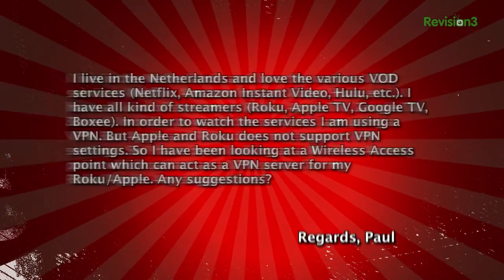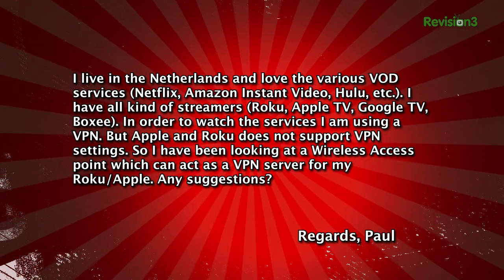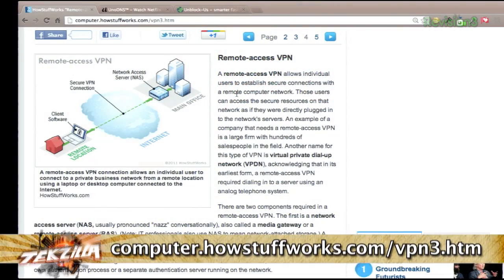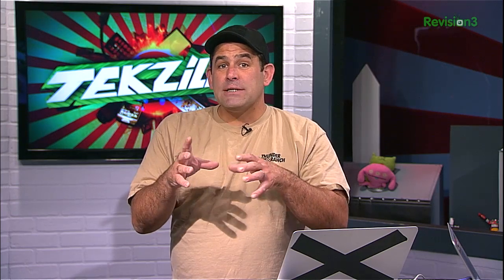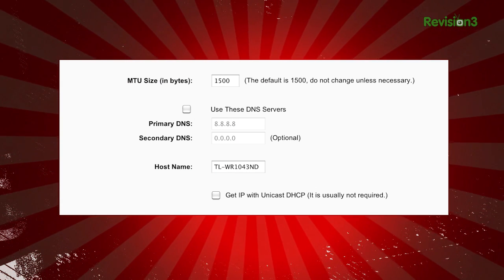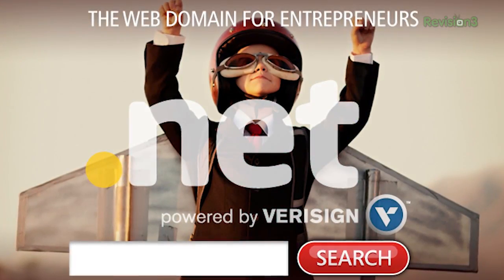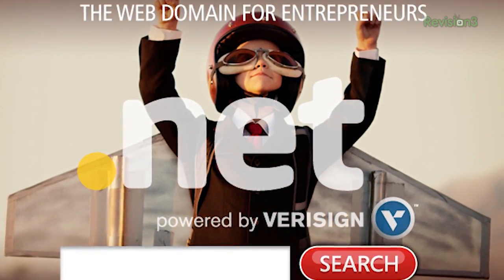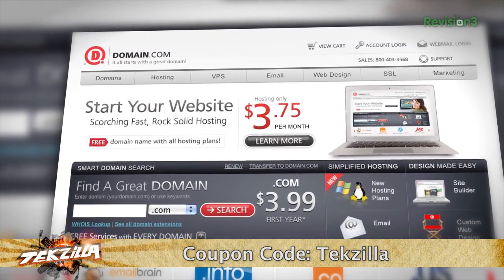Unblock American Hulu and Netflix Overseas!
Frustrated that you're unable to access video on demand services such as Netflix and Hulu in your region? One workaround is to use VPN but it has limitations. Patrick thinks using a DNS proxy is a better solution. Find out why, along with our favorite DNS proxies/redirect sites in the video!

Where do you live and what service would you like to see in your region?